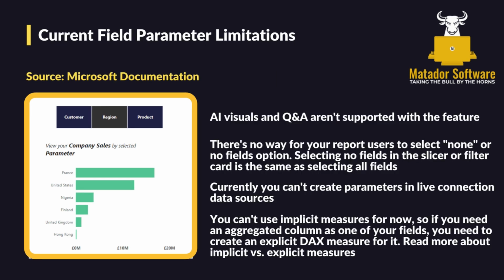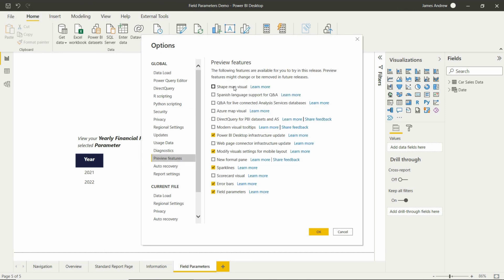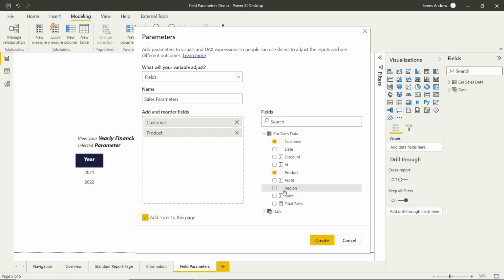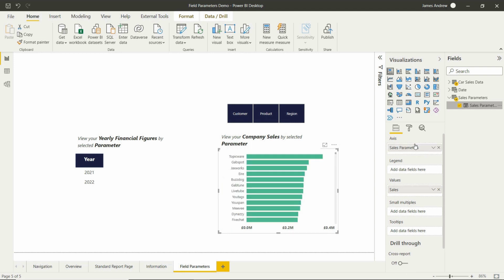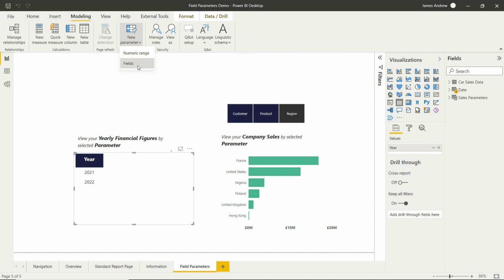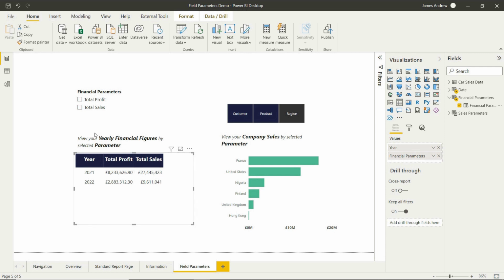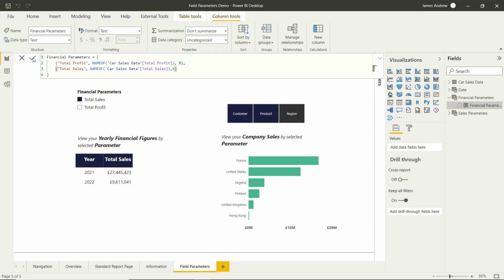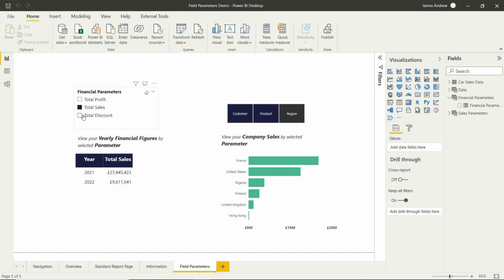Use Power BI Field Parameters to Dynamically Change Visuals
In this short tutorial, I'll showcase a brand new Power BI Feature, released in the May 2022 Feature Release.

We'll learn how to use Field Parameters, their limitations, what they can replace, how to change different visuals dynamically, edit the Field Parameter code to add new Fields & more!